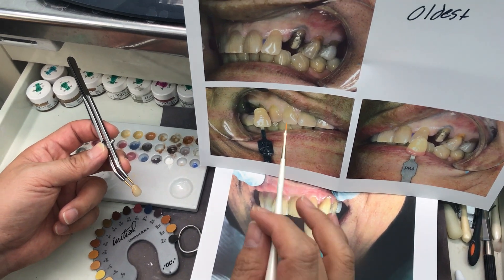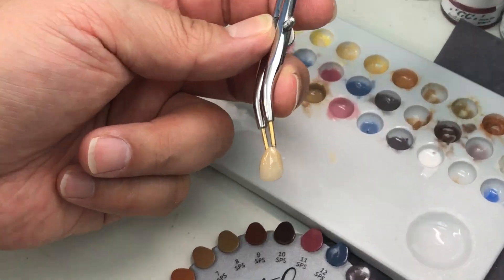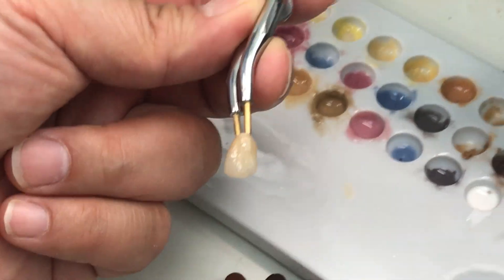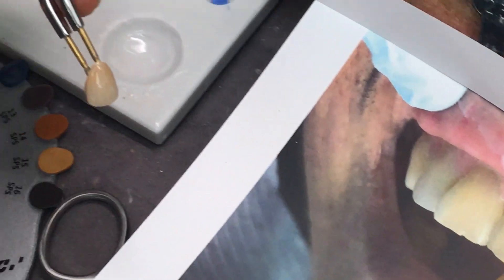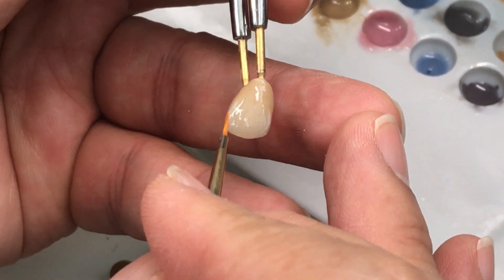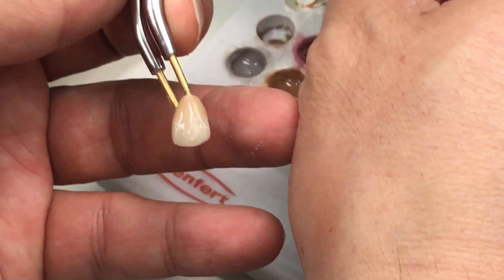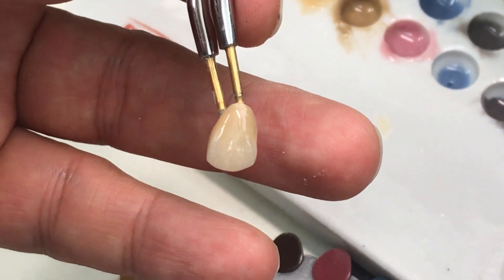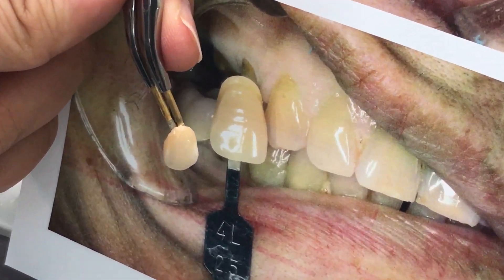My Secrets to Making Life-Like Crowns the Match Natural Teeth in All Conditions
In this video, master dental technician, Luke S. Kahng, CDT., analyzes the dental anatomy and characteristics of the patient's dentition, and demonstrates and explains how to use GC America's Spectrum Stains to capture an excellent mimic.

Here are the techniques of the masters to make prosthetic crowns that look just like the adjacent teeth!